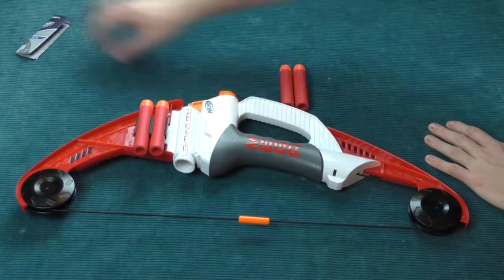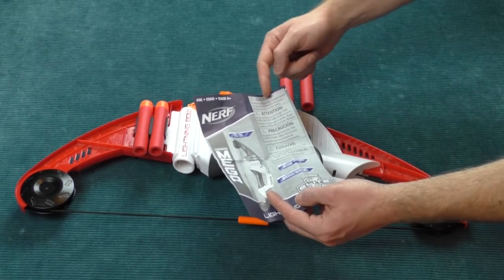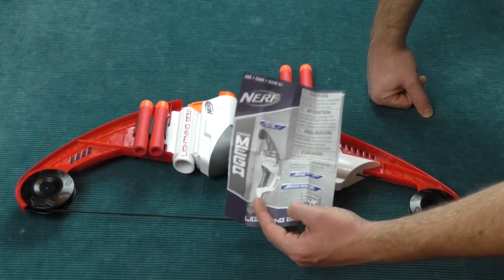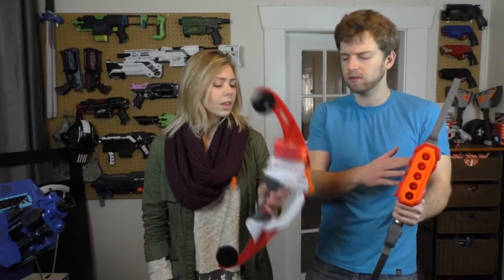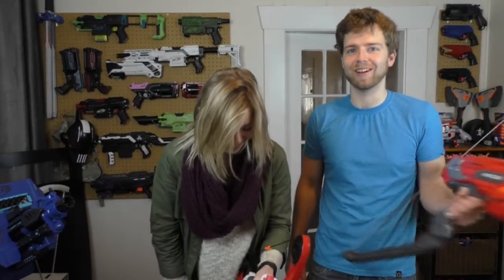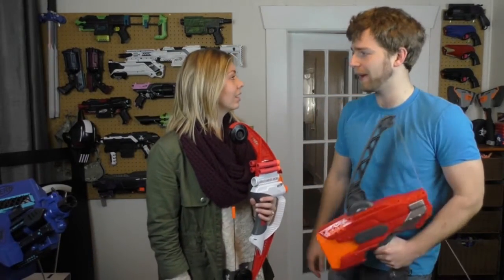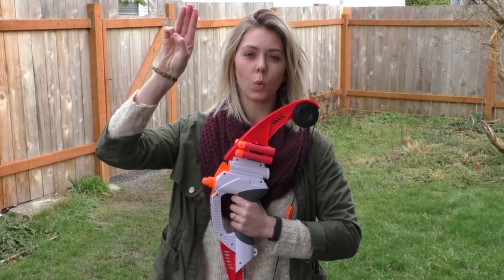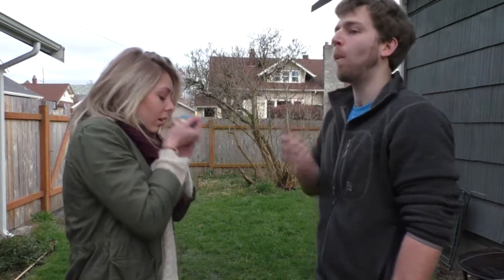Nerf Mega Lightning Bow Review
In this video I review the Mega Lightning Bow with my friend Summer and we ask the ultimate question of any toy bow.

Does it Hunger Games?

If you'd like to purchase this product just to spite me.